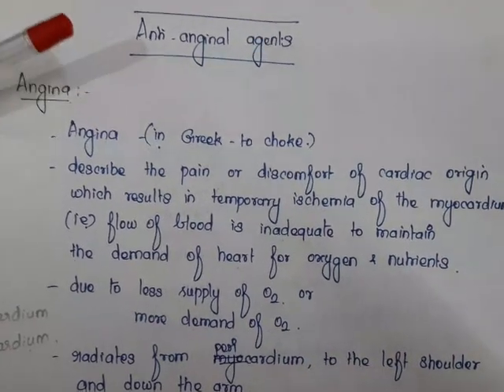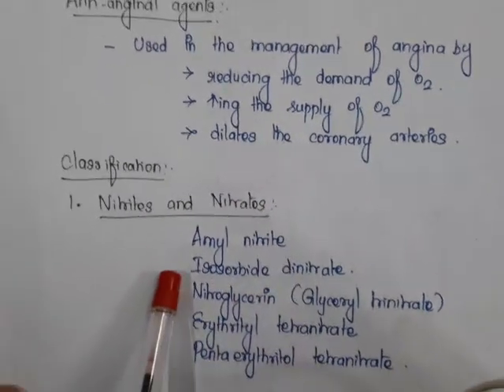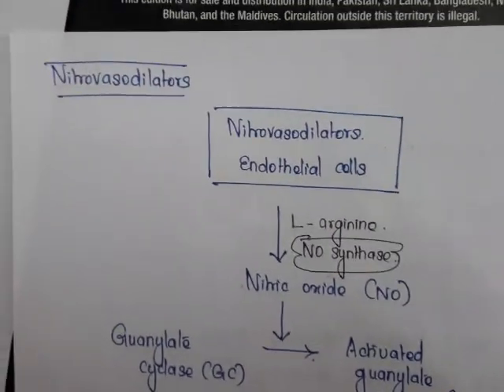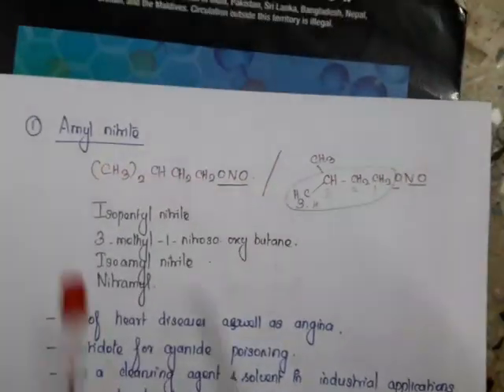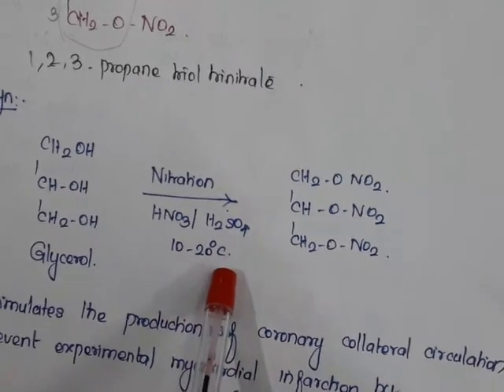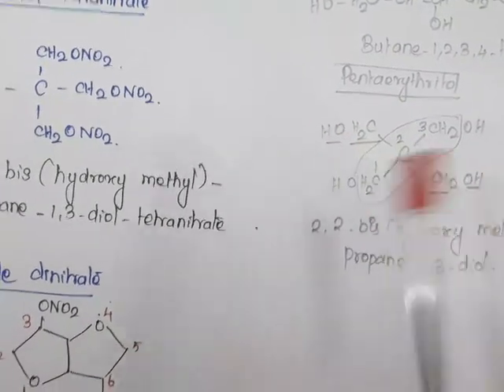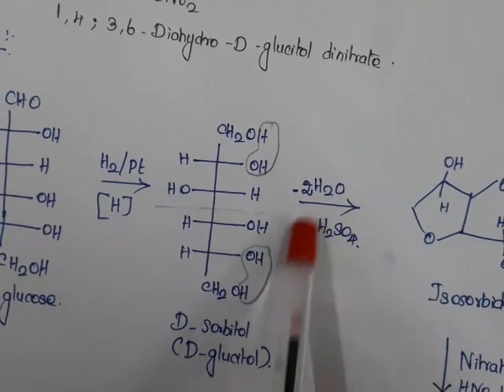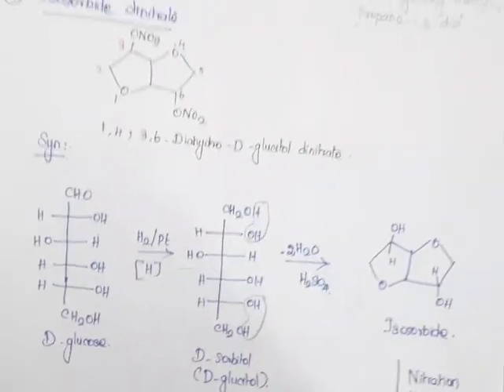Anti anginal agents 1| Medicinal Chemistry | III B. Pharm V Semester - Unit 2 | III. Pharm D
Introduction, classification and nitrovasodilators (Amyl nitrate, Nitroglycerin, Pentaerythritol tetranitrate, Isosorbide dinitrate)